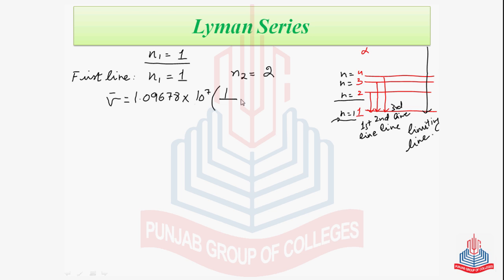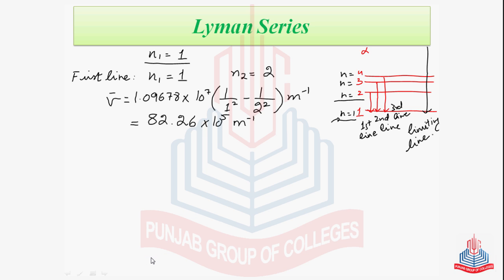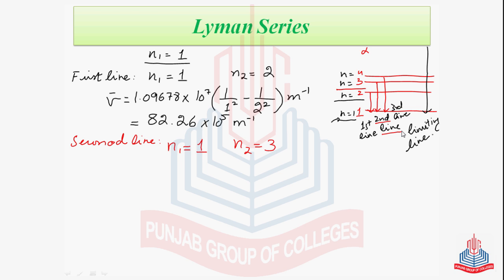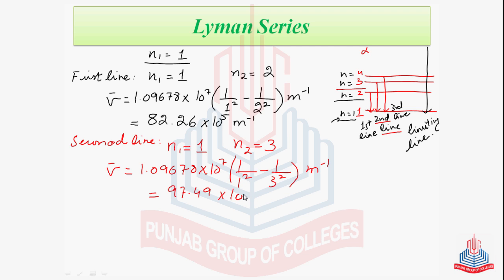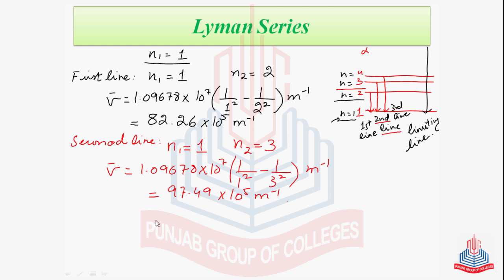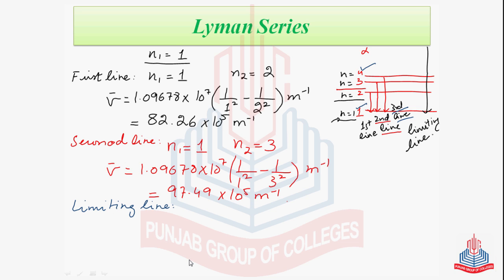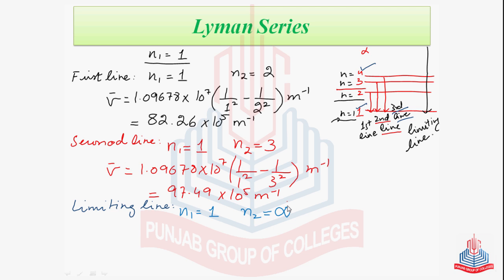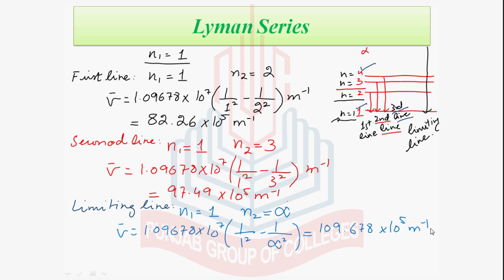Lyman series 2